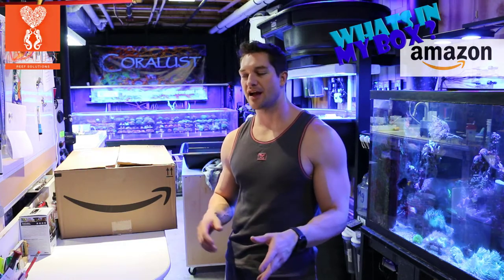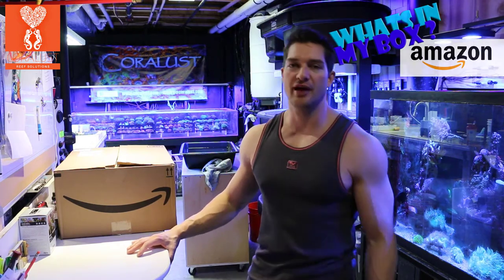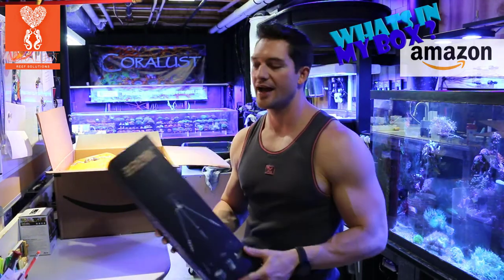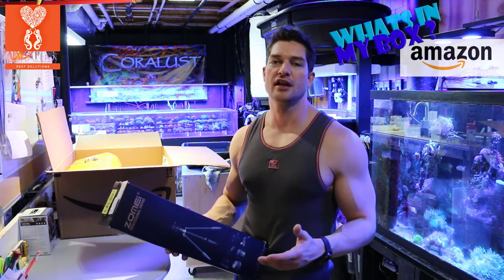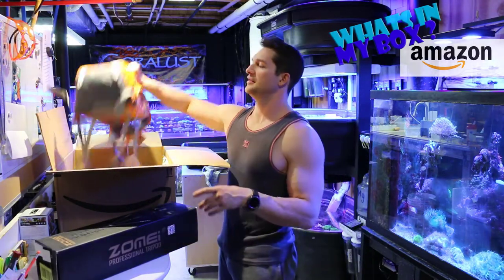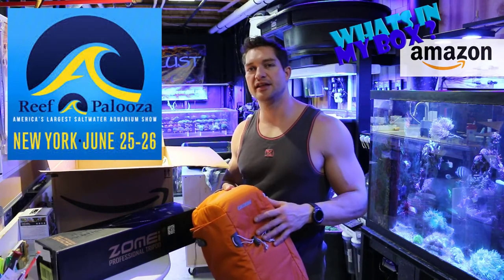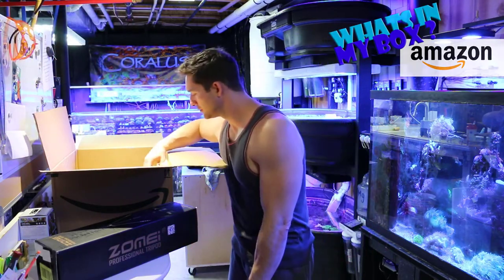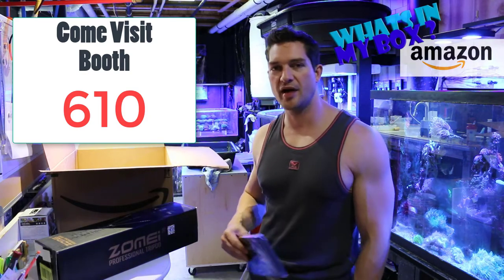What's in my Box Amazon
New camera bag and tripod for the DSLR